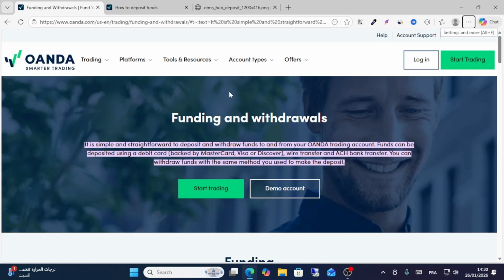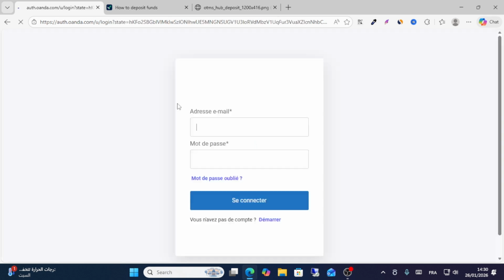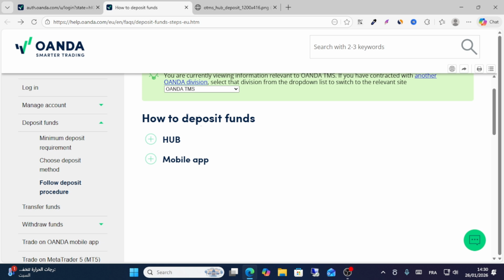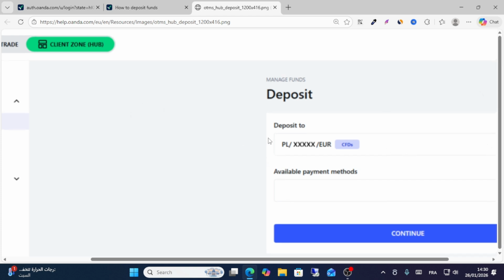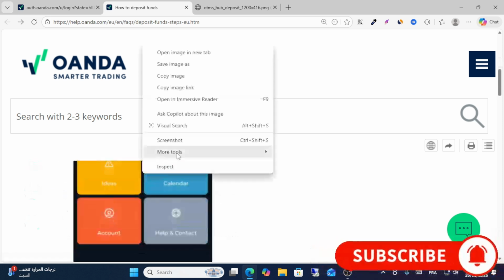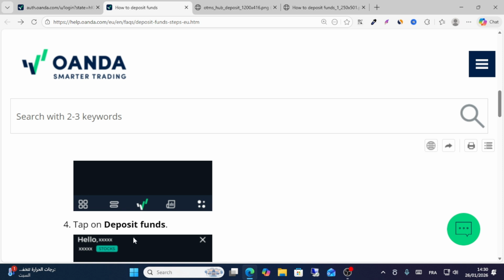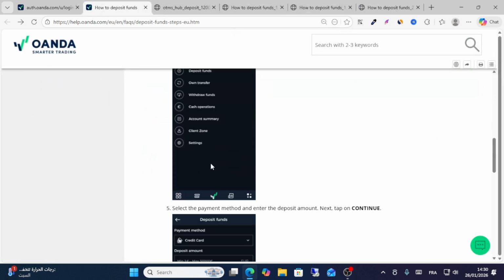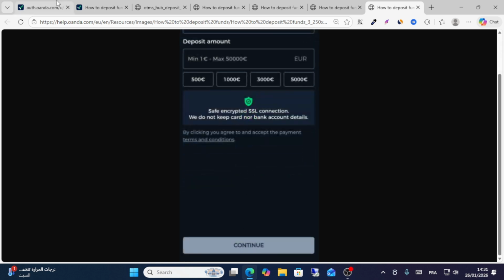How to add funds to Oanda - Step by Step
Learn how to deposit money to your OANDA account quickly and securely using this step-by-step tutorial